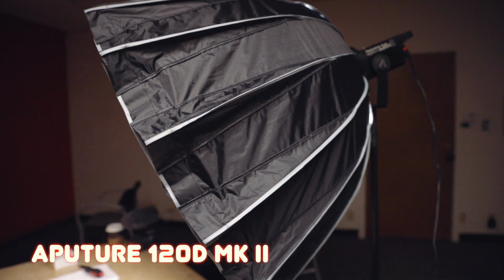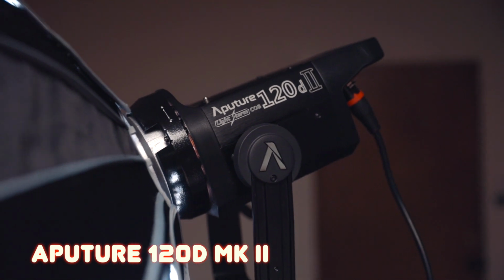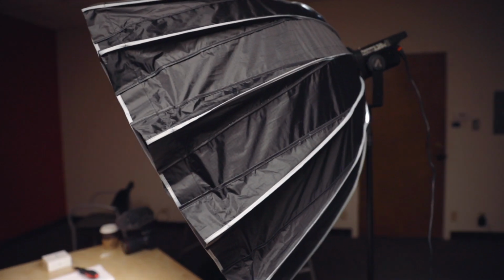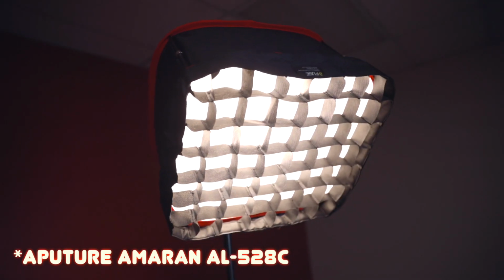How I Light My Shots (Aputure Lights Setup)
Here's a quick video on my standard lighting setup and which lights I use!

Here are the links to the lights that I use in my videos:
Aputure 120D Mk II
Aputure Amaran AL-528C

Aputure Lightdome II
Amaran Diffuser Softbox

Look out for more lighting videos and how to use these lights in more creative ways

Instagram Handles:
Eduardo: @yoboyed
Me: @sergthemane
Podcast: @themindedpodcast